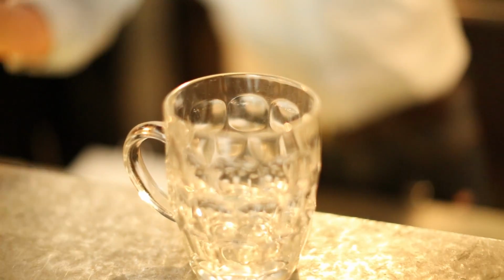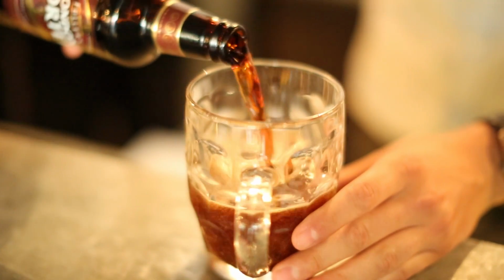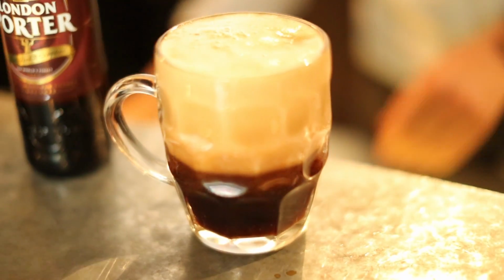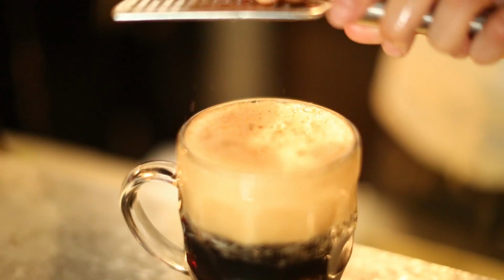The Dog's Nose beer cocktail | The Craft Beer Channel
Jim from the Craft Beer Channel watches mixologist Ben making up some old Victorian drink thing called The Dog's Nose, with London Porter, gin and nutmeg.

BUY OUR BOOKS!
Beer School
The London Craft Beer Guide

BUY OUR GEAR!